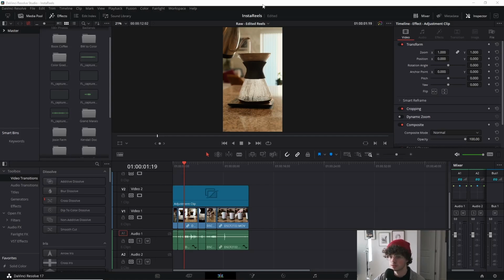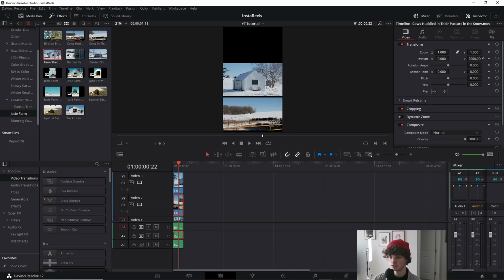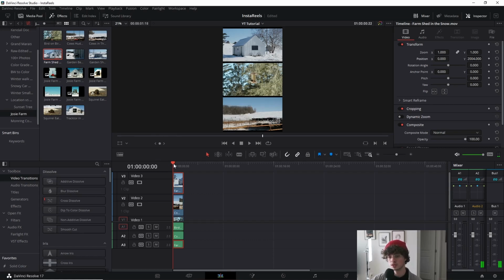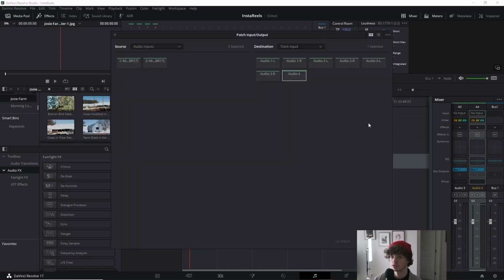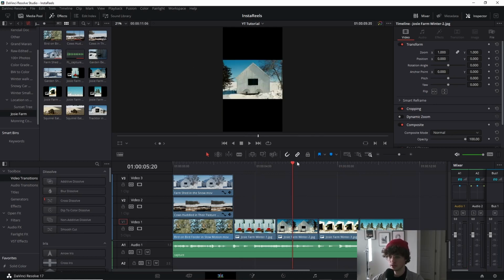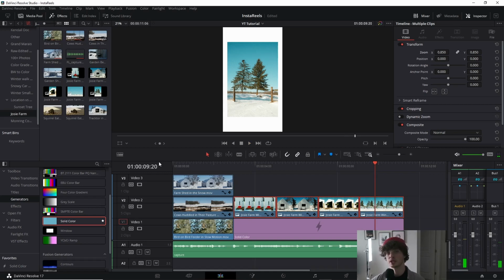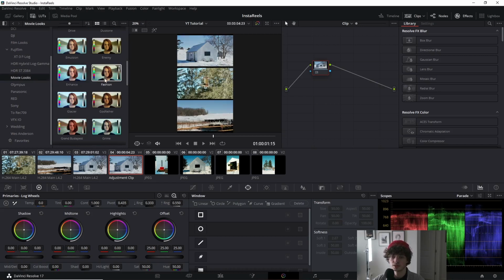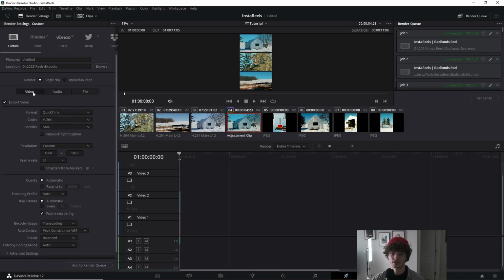How to Make Cinematic Instagram Reels!